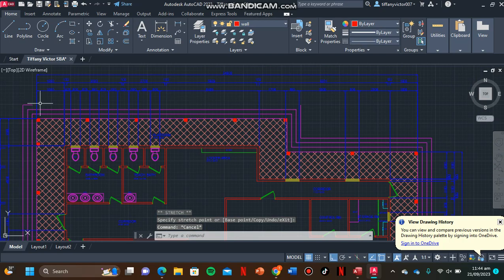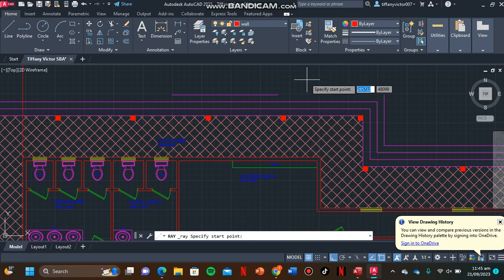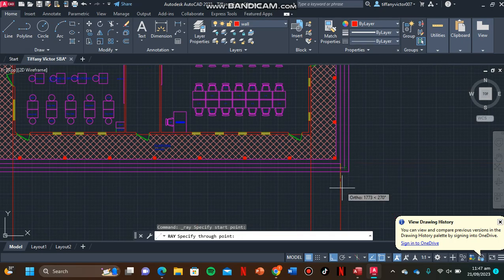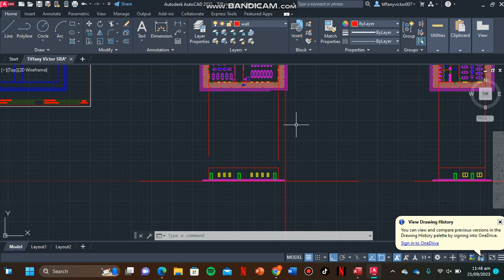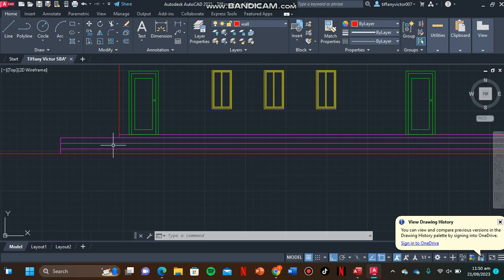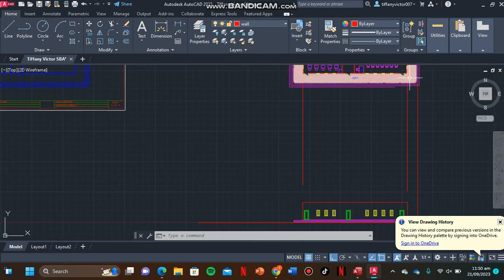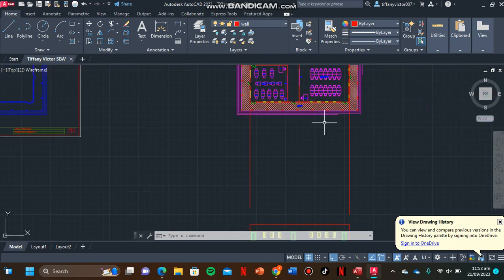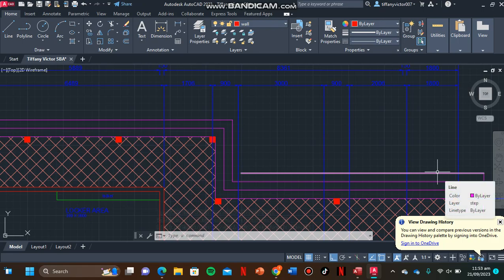TD Steps Elevation PT 2 (September 21st 2023)